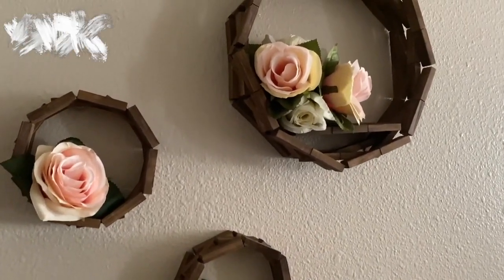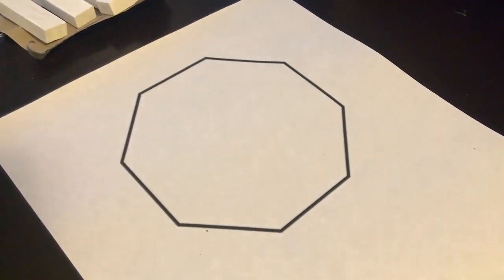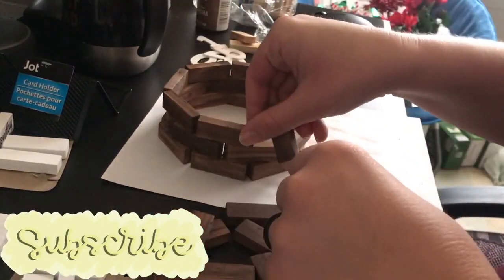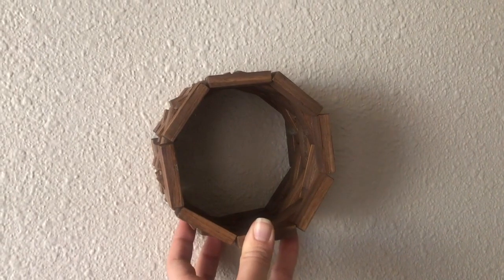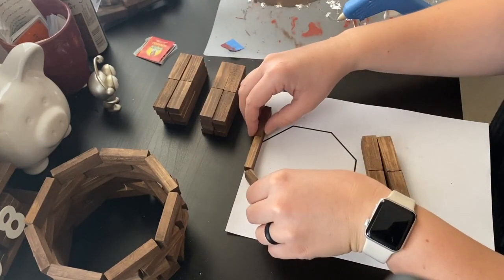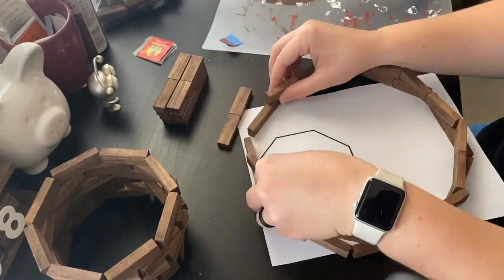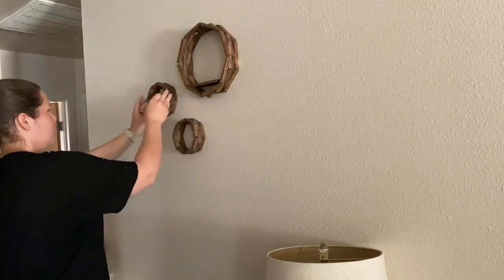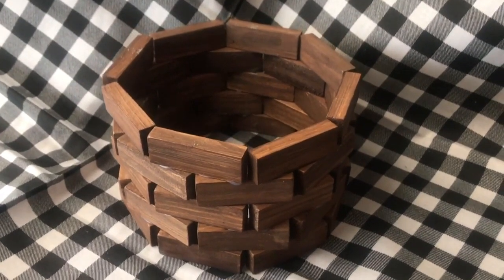DIY Wall Decor | DIY Using DOLLAR TREE Tower Game Blocks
I don't know about you, but I love a cheap craft that looks expensive. I also hate using complicated tools and machines to make things. So in this video, I show you how to easily make decorative wall decor that can double as a pot cover for your plants!